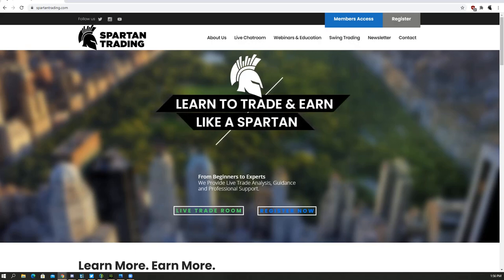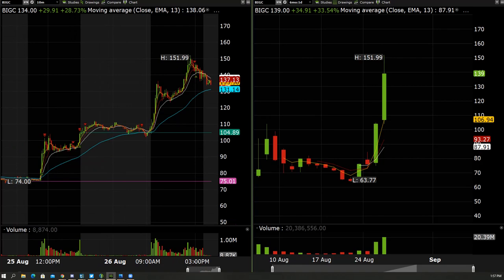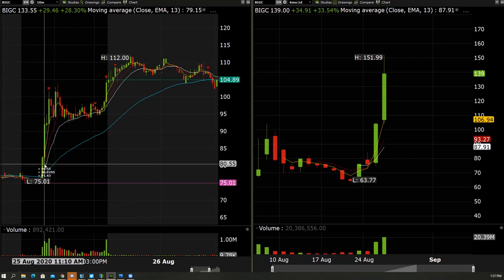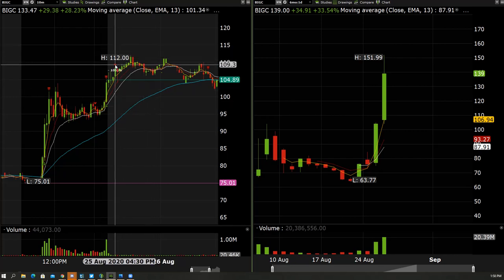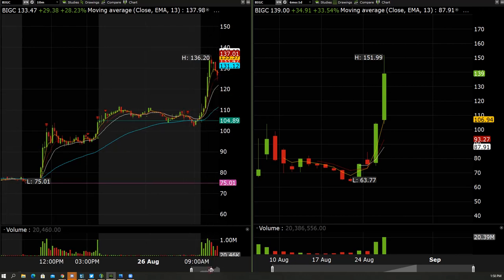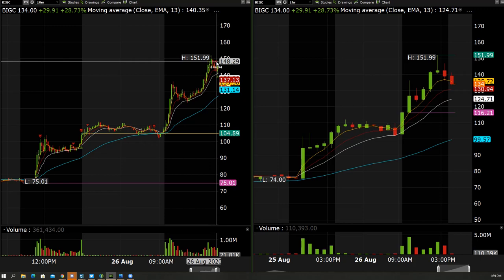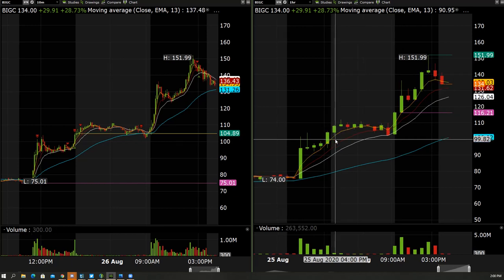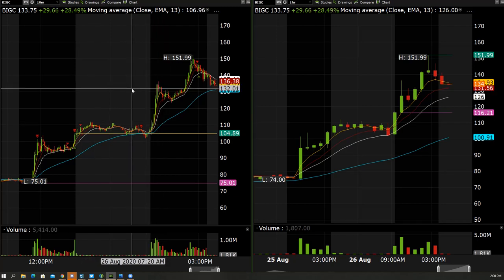Trade Review - $BIGC Overnight for $54 Profit Per Share 50%+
Join Spartan As he Review His $BIGC Overnight for $54 Profit Per Share 50%+ on the entire position in 24 hours!